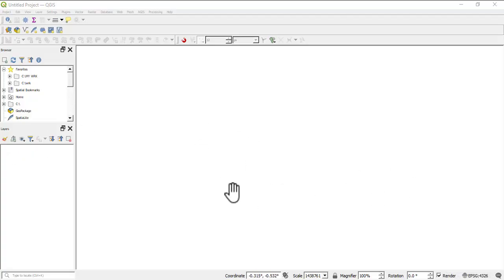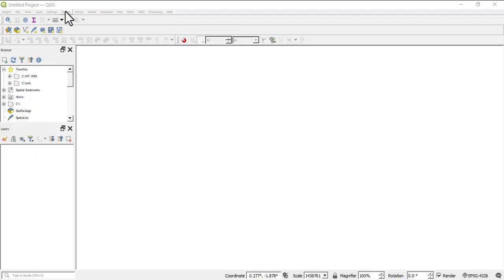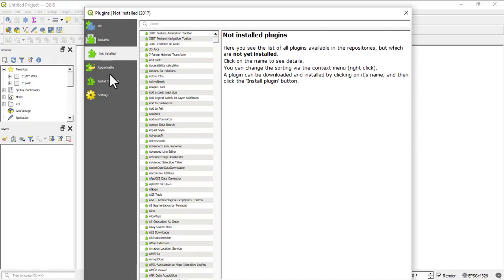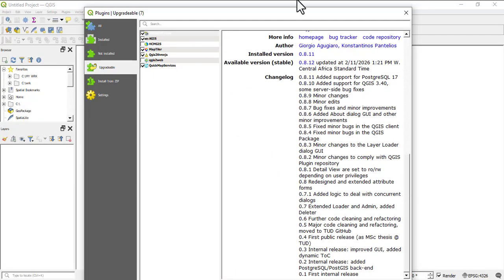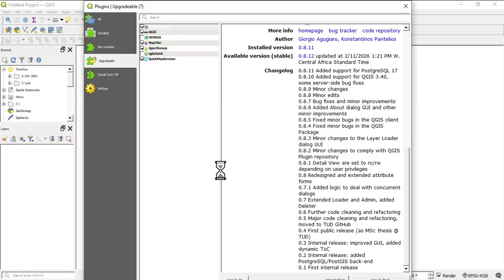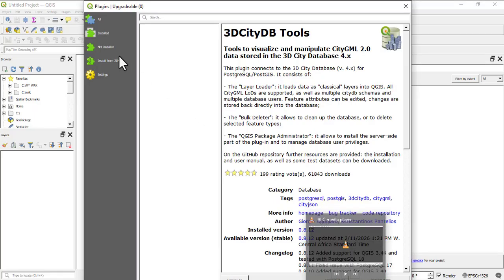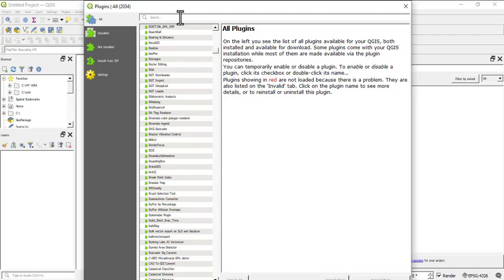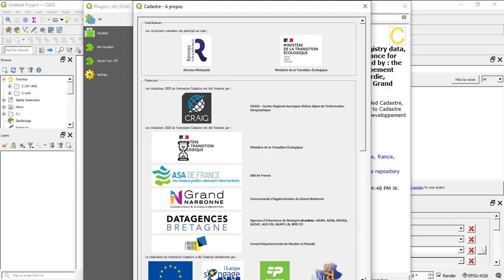How to Install a Plugin in QGIS | Step-by-Step Guide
In this video/assignment, I demonstrate how to install a plugin in QGIS using the built-in Plugin Manager. The tutorial covers searching for plugins, installing them, activating them, and verifying successful installation. It also explains how to install plugins from a ZIP file and provides basic troubleshooting tips for beginners.

This guide is useful for students and GIS beginners who want to extend QGIS functionality with additional tools and features.